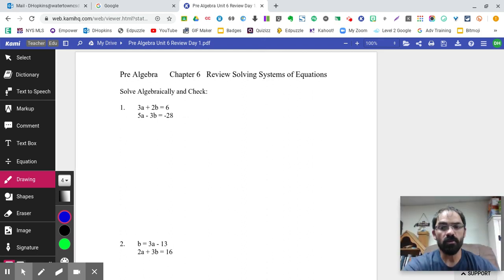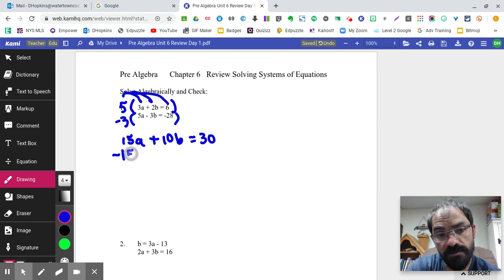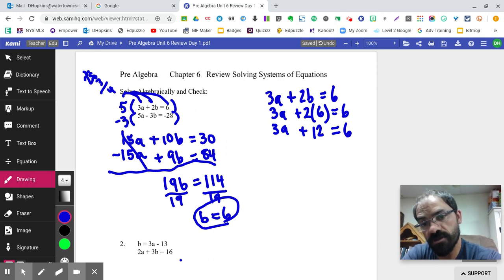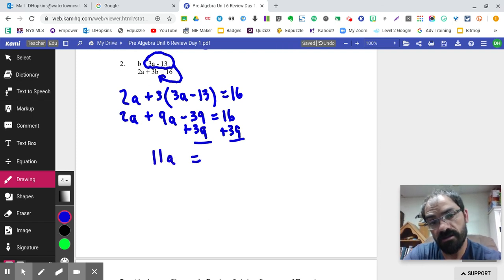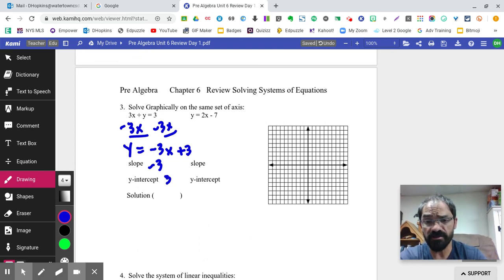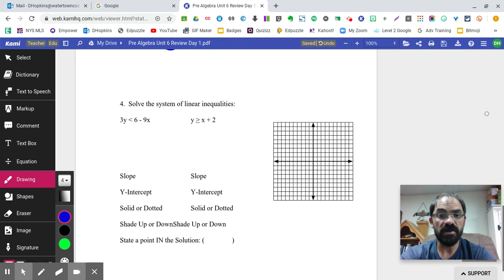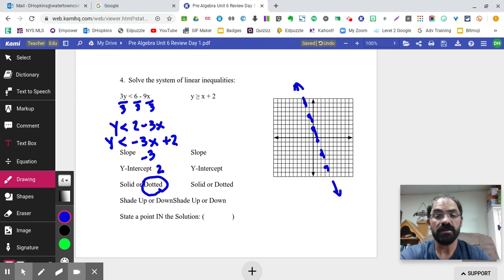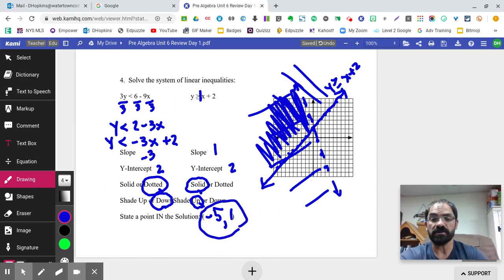Pre Algebra Unit 6 Review